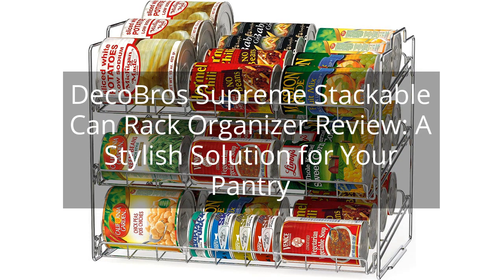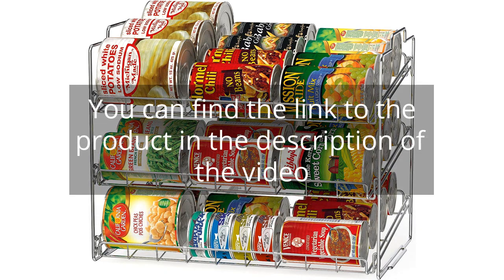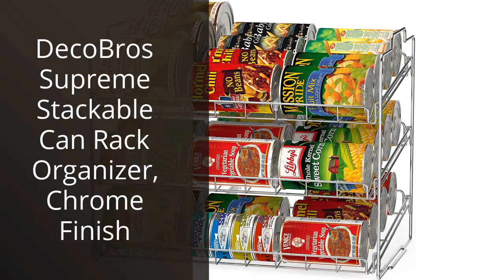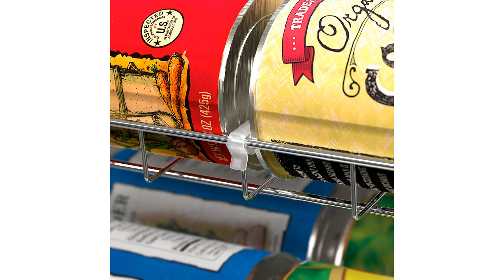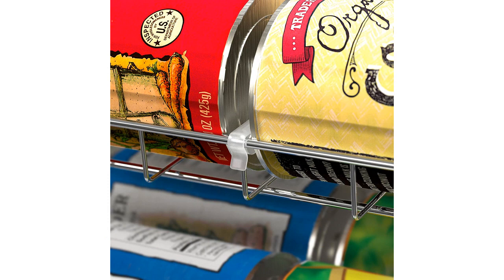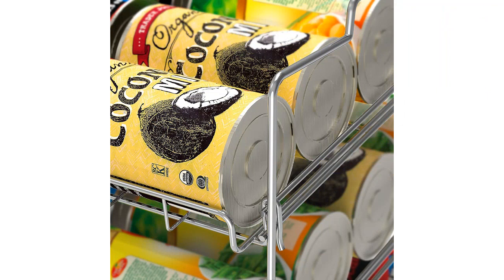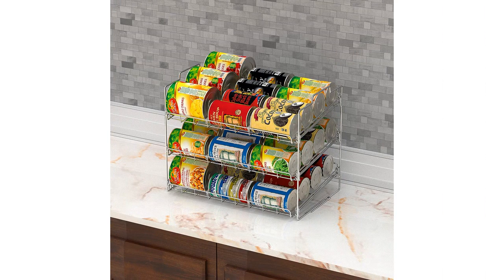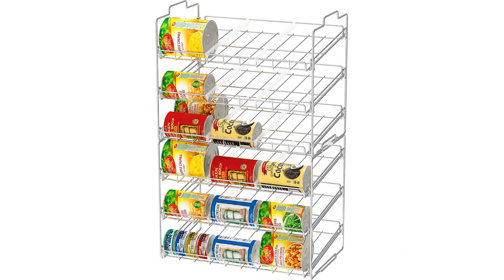DecoBros Supreme Stackable Can Rack Organizer Review: A Stylish Solution for Your Pantry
DecoBros Supreme Stackable Can Rack Organizer, Chrome Finish

00:00 - Intro
00:11 - 1) DecoBros Supreme Stackable Can Rack Organizer, Chrome Finish...
01:34 - Outro